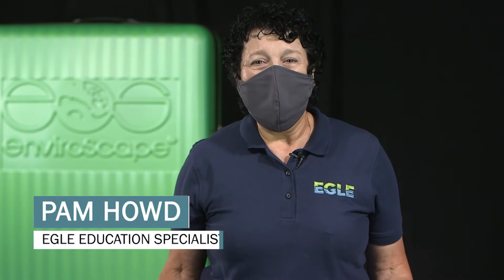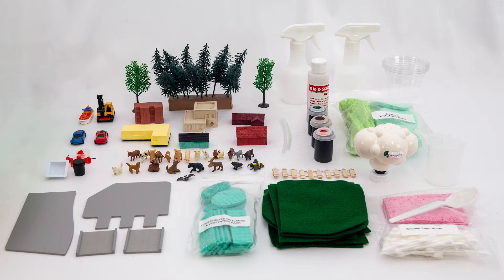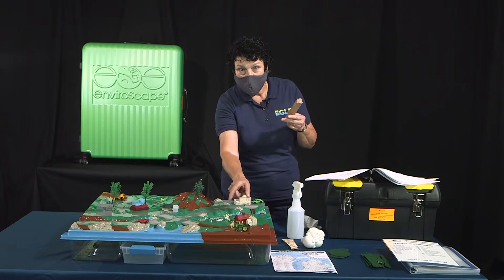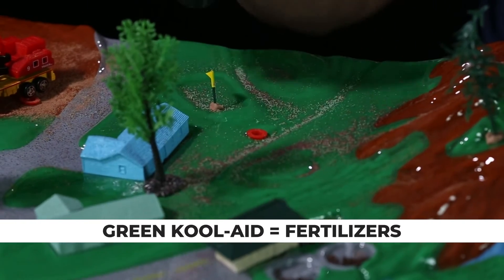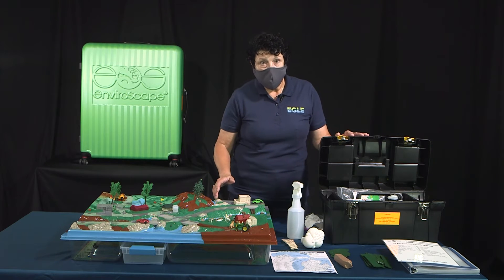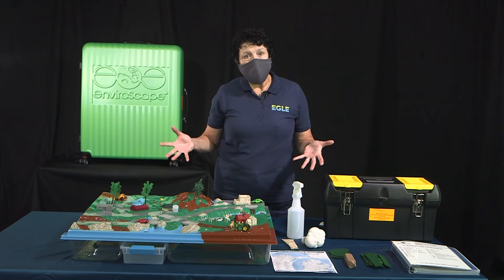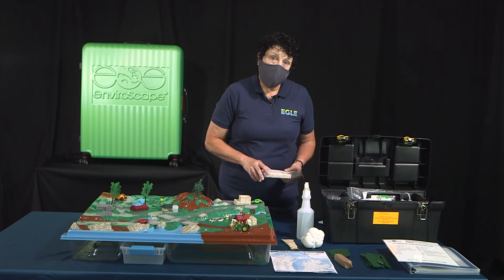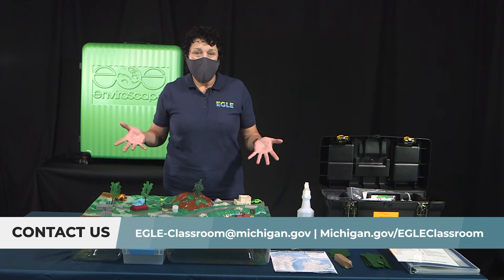EGLE Classroom - Watershed and Non-Point Source EnviroScape® Instructions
As part of the EGLE Environmental Education Resource Lending Station, this model provides users a hands-on, interactive way to demonstrate how storm water runoff from can carry pollutants through local watersheds and management practices to prevent this type of pollution. This model allows the watershed/stormwater concept to be successfully communicated to all ages. Want to borrow this model for your classroom?